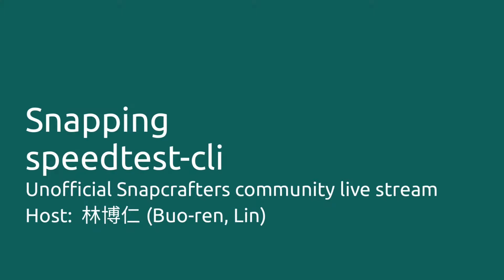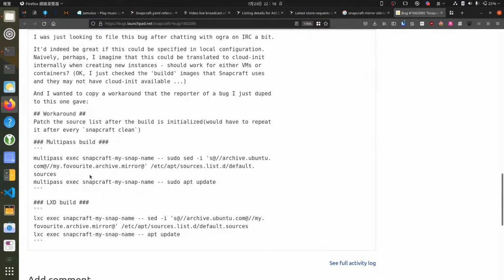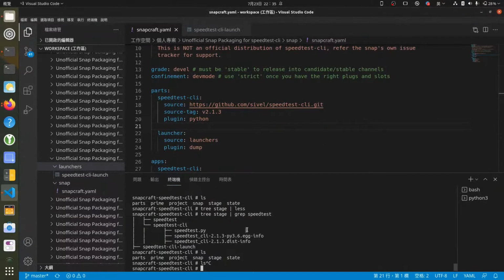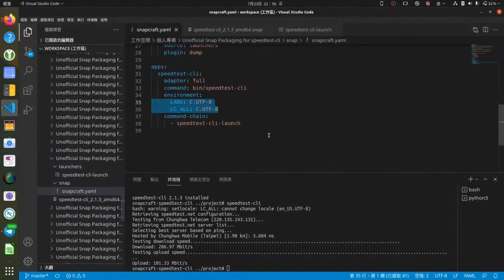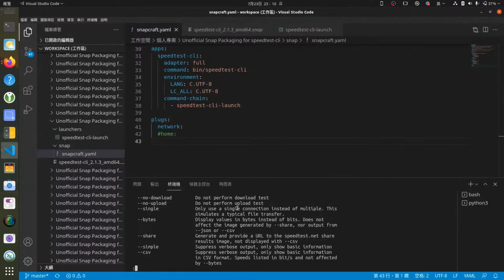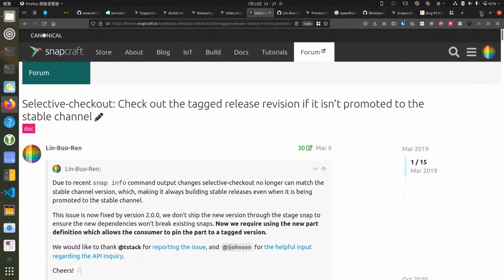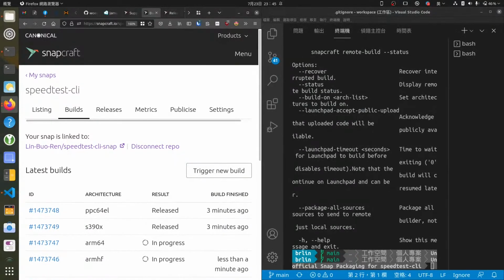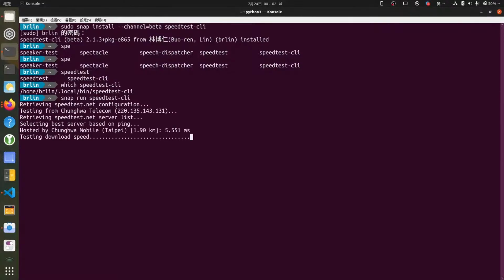Snapping speedtest-cli - Unofficial snapcrafters community live stream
I would like to thank Matt Martz(@sivel) for creating this handy utility in the first place, and Alper Kanat for actively participating in the live stream.

Timestamps:

0:00 Introduction
0:52 Motivation
2:48 Initializing a snap project
7:28 Defining a snap part
12:05 Running the `pull` step
13:43 The introduction of the unofficial Snapcraft Template Plus snap project template
15:19 Known issue of unable to switch local APT mirror during the build
19:23 Inspect the snap build environment
21:38 Exposing snapped application to the host system
24:22 Implementing a snap maintenance launcher
32:54 Running the `stage` step to consolidate all files from each part to the same location
34:28 Running the `prime` step to consolidate all files that should be landing the final snap
34:58 Stripping unnecessary files from the snap
45:40 Running the `snap` step to finally package the files in the prime directory to a snap
46:21 Installing an unsigned snap
47:40 Installing a snap in devmode confinement
48:38 Rectify the locale misconfiguration problem
49:15 Introducing the locales-launch launcher
51:08 Break time!
1:03:32 Flipping the snap to strict confinement
1:03:58 Asserting interface plugs required by the snapped application
1:11:07 Flipping the snap to stable grade
1:11:46 Incorporating the selective-checkout scriptlet to ease future snap maintenance
1:30:28 Workaround the Ubuntu archive selection issue in the build environment
1:37:22 Enable automatic snap building and publishing on the Snap Store
1:38:17 Introducing the Launchpad build farm that builds the snaps
1:42:27 Introducing the `snapcraft remote-build` command
1:43:16 Introducing the releases page in the Snap Store's backstage (part 1)
1:46:31 Introducing the Snapcraft Forum, the best place to seek help
1:47:28 Introducing the original Snapcrafters Template
1:49:10 Register a snap name and some concerns
1:52:19 Yay!  A 504 gateway time-out error!
1:53:13 Introducing the releases page in the Snap Store's backstage (part 2)
1:56:30 Introducing the metrics page in the Snap Store's backstage
1:58:33 Introducing the publicize page in the Snap Store's backstage
1:59:35 Introducing the settings page in the Snap Store's backstage
2:00:21 Yay!  Another 504 gateway time-out error!
2:00:38 Install the snap from a different channel
2:01:39 Ensure you're running the command provided by the snap
2:02:55 Conclusion

Errata:

* In 24:05 I set the locale to en_US.UTF-8 despite saying that the snap runtime only provides C.UTF-8, this is later rectified in the video at 43:38
* The `speedtest-cli` part's `version` property shouldn't be hardcoded to `v2.1.3` after incorporating the selective-checkout scriptlet (the scriptlet should automagically select the proper Git revision to checkout, based on the release tags and the versions promoted to each snap release channels).
* In 29:29 I named the launcher shipping part as `launcher`, which should really be named in plural form as snap may require stacking multiple launchers to work properly, this is being rectified after the stream